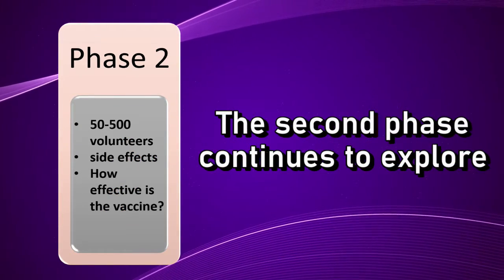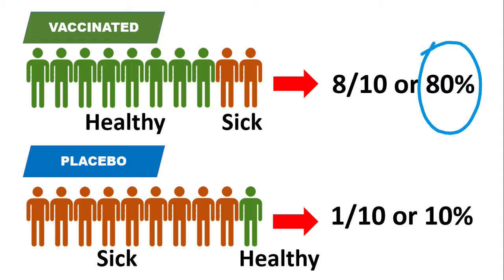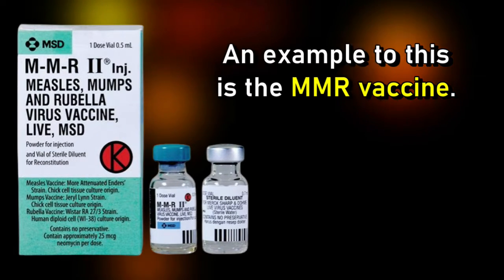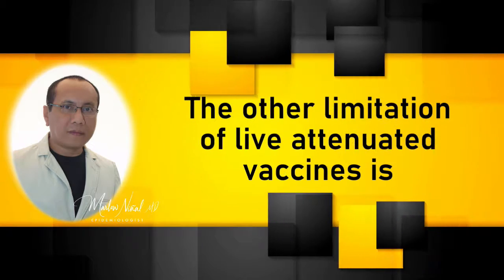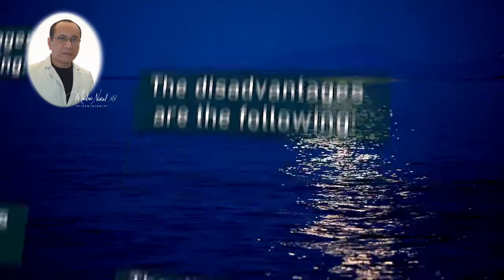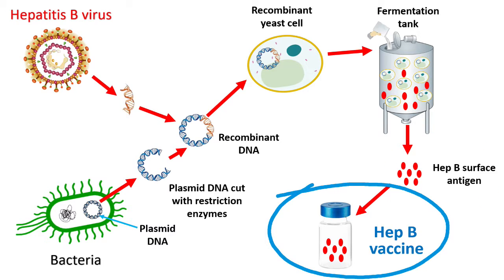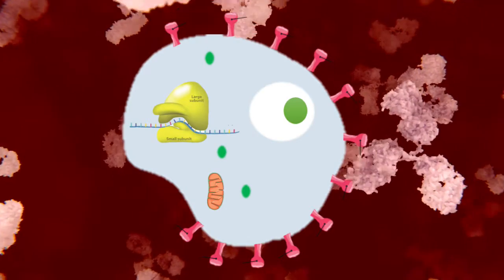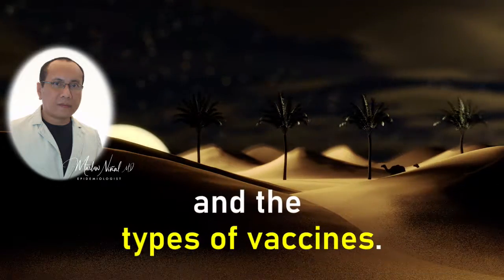Understanding Vaccines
This video is for local health workers undergoing training on AEFI (Adverse Events Following Immunization) Surveillance.